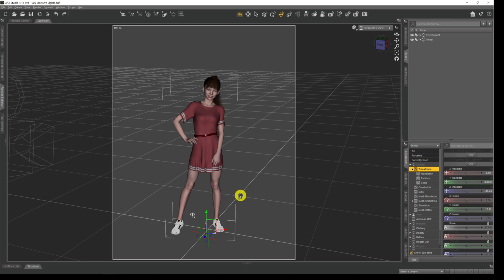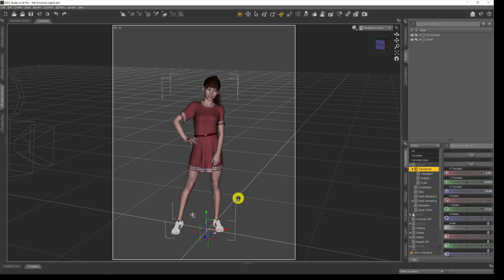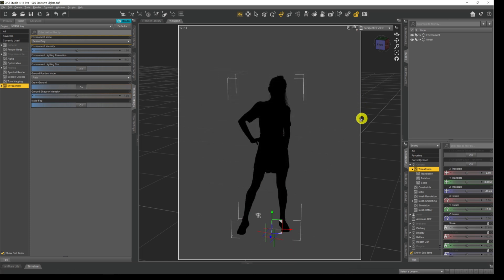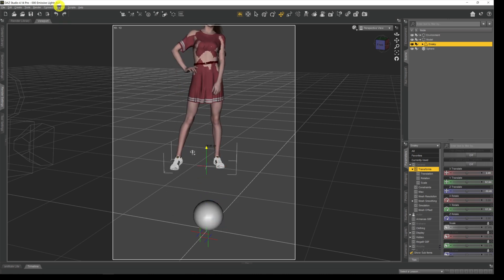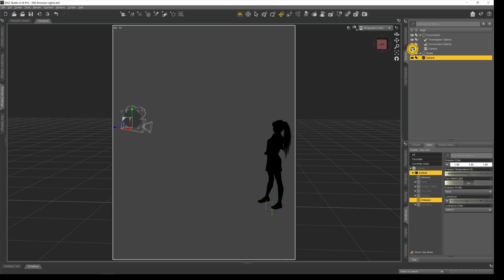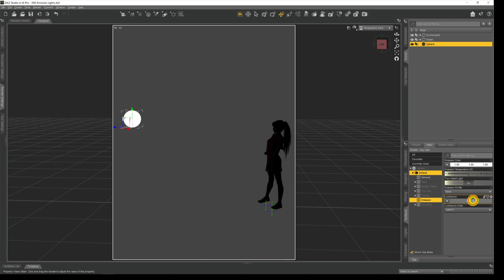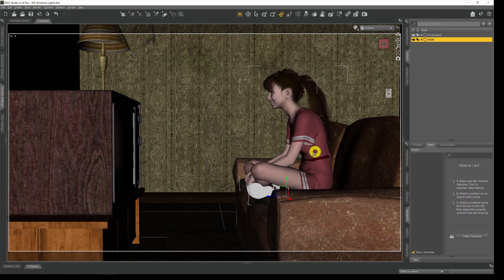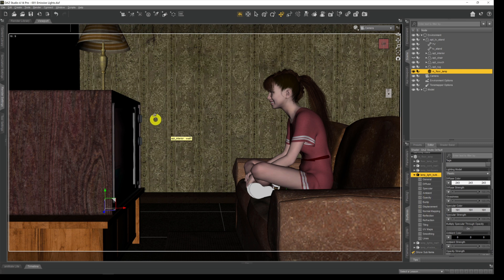Daz 3D Lighting Tutorial : Emissive Lights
Instead of filling a scene with artificial spot lights and point lights, Emissive lights help create the realistic lighting that we want in our scene. Although they can be used artificially like spot lights and point lights they come into their own when an emissive material is set to an object in scene that is then set to emit light .. but only when it's *supposed* to be there .. a light bulb, a tv screen, the light given off by a phone etc

In this video we take a look at using an artificial emissive light and then move into a real world scenario and use two emissives to light an entire scene ..